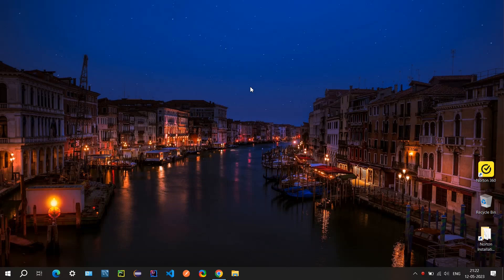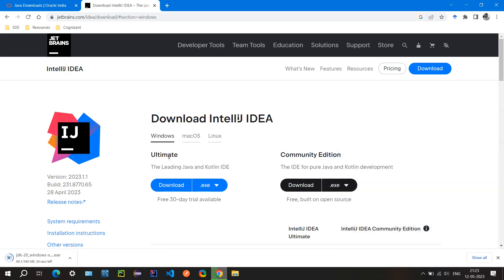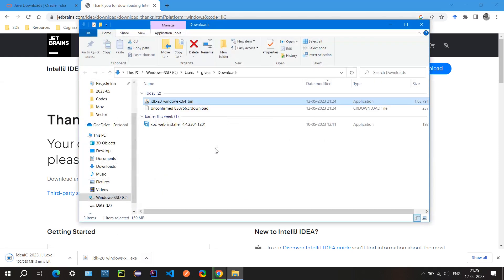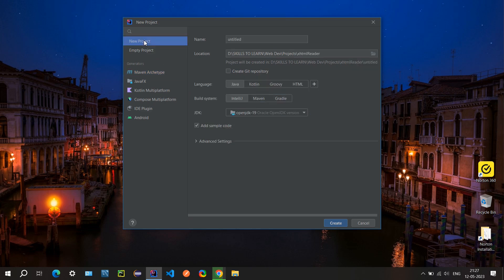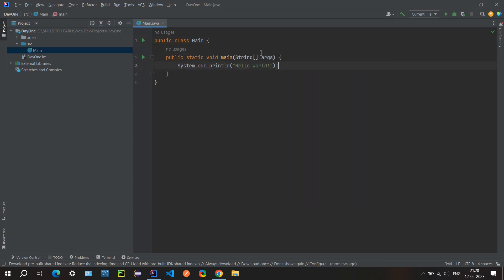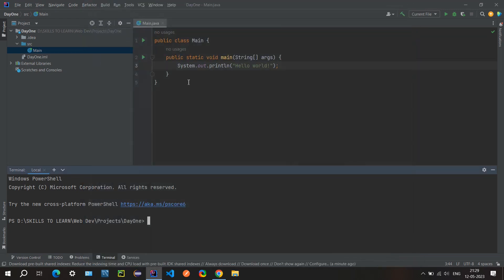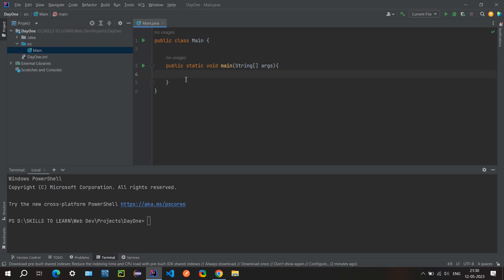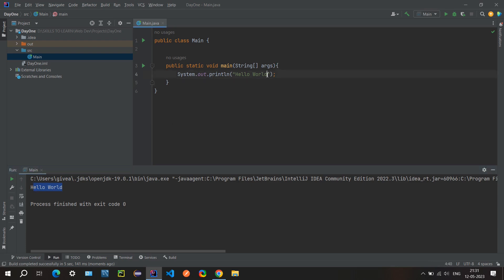Setup IntelliJ and Java | Create a Project | Part-1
In this video we will install IntelliJ IDE & Java-JDK. We will create a new project and write our first Java program.